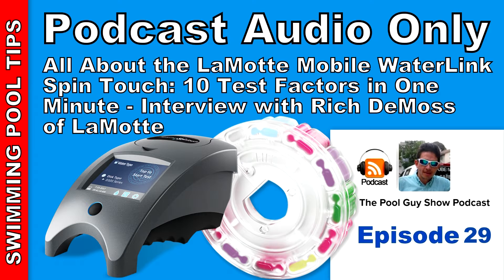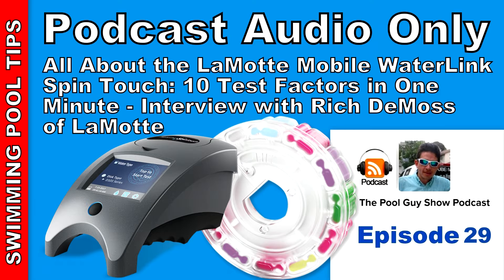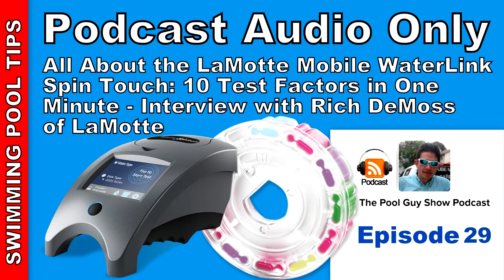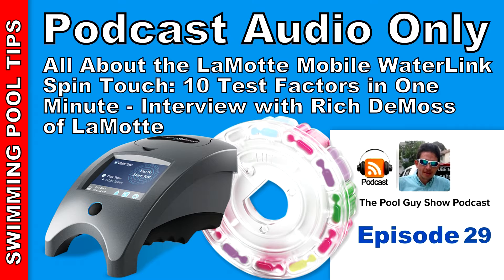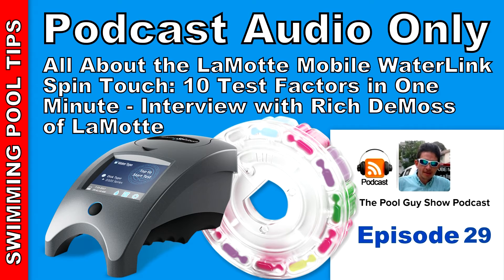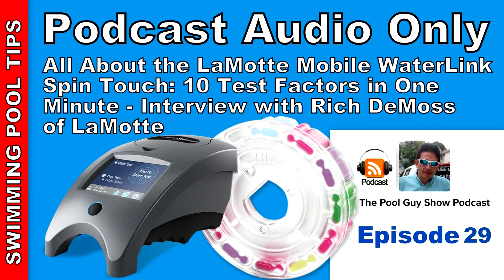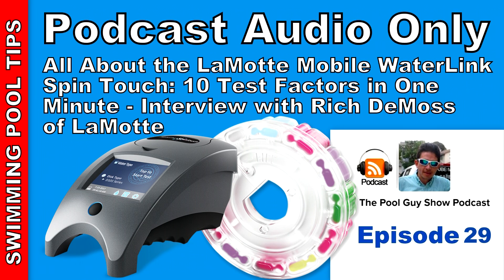All About the LaMotte Spin Touch, Interview with Rich DeMoss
This is the Lamotte WaterLink Spin Touch Mobile which can do 10 test factors in 60 seconds. It is a truly awesome water tester in every way. In this Podcast I talk to Rich DeMoss of LaMotte Company and we go into detail on the features and use of the Spin Touch.

The SKU for the Mobile unit is: Lamotte #3581 MOBILE WaterLink SPIN TOUCH Lab and the price has remained unchanged from 2017. The Spin Touch test kit great for so many applications. If you service Commercial Accounts this is a great way to keep your logs for the Health Department and Pool Manager. For Resorts, Hotels and Clubs this would be a perfect way to get spot on readings to assure that the public pool is safe. And of you are a Health Inspector there is no better water tester than this. Plus it comes with a 2 year warranty.

Here is the link to purchase form Amazon.com:

The Spin Touch Mobile also can be switched from Pool to Tap Water so if you are in water quality management or in plumbing, this kit would be great. If you own a retail pool store or a hardware store and offer water testing to your customers they make a retail store version with a counter mat, posters and door decal the #3580 Model.

The 202 Disks seen in this video are sold in a 50 pack for around $120. The 202 Disk does 10 test factors in 60 seconds:

Free Chlorine (DPD)     0-15 ppm
Total Chlorine (DPD)    0-15 ppm
Bromine (DPD)              0-33 ppm
pH                                    6.3-8.6
Calcium Hardness         0-800 ppm
Total Alkalinity               0-250 ppm
Cyanuric Acid                5-150 ppm
Copper                            0-3.0 ppm
Iron                                 0-3.0 ppm
Salt                                0-5000 ppm
Phosphate                      0-200 ppb

Imagine doing all of these test within 60 seconds. If you are doing pool start-ups the power of this tester is just awesome. It will give you all the vital test factors to insure a perfect pool start-up. If you service Commercial Pools think of the time you will save when using the Spin Touch Mobile. The price of the disks is offset by the time savings and by the accurate results that are logged by the software in the Spin Touch and can be sent to the customer or Health Official.

They also have a disk that tests just 3 test parameters which can also be reused 3 times. This disk does Total Chlorine or Bromine, Free Chlorine and pH Disk #4334-H. This would be a great disk for spot
checking a pool in between the 10 test factors which you could do monthly. It is really a very versatile tester that can be used in any number of applications.

You can also download the WaterLink Connect app from the Google Plat Store and Apple App store. This App is free and will allow you to connect the Spin Touch to your smart phone or device and from the App you can transfer the Test Logs and actually control the Spin Touch unit from your smart phone or device. After you log the test results the Data Mate software will give you detailed recommendations to balance the water.

To learn more you can view the Spin Touch brochure